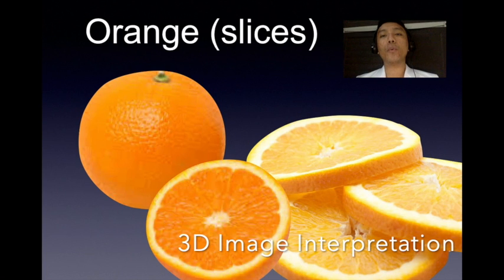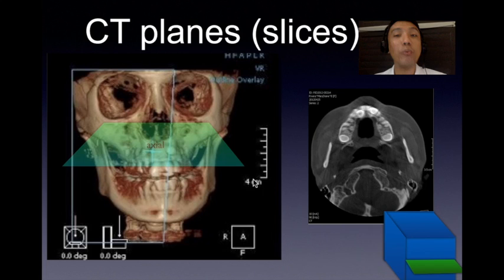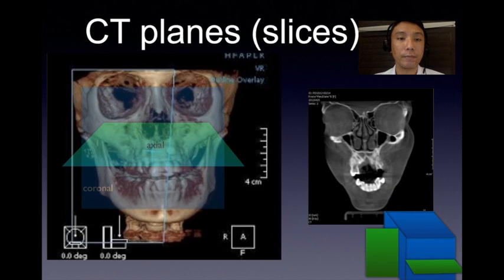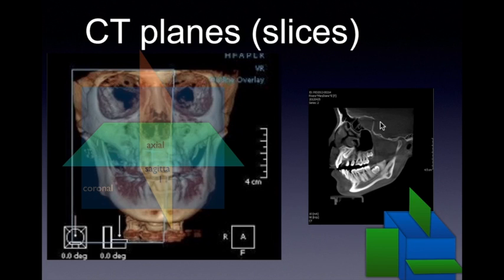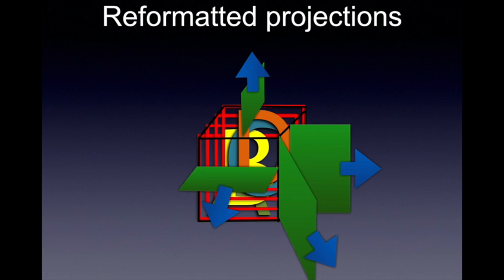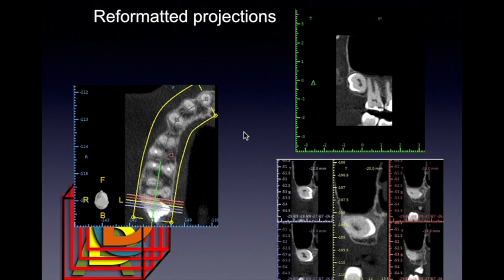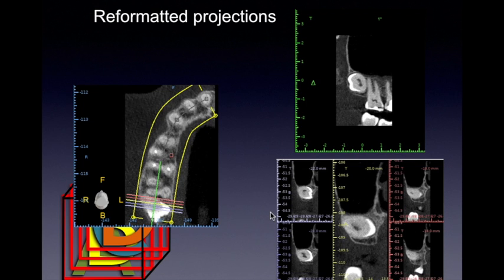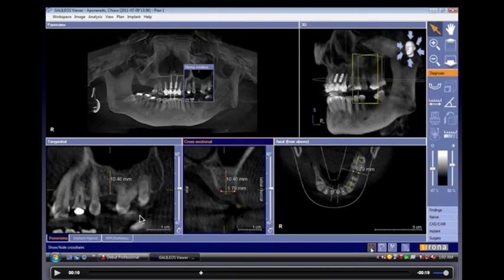CBCT web lecture p2interpretation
part 2 in CBCT lecture focus on basics in interpreting 3D images in CBCT